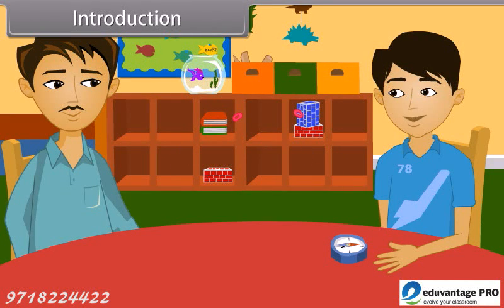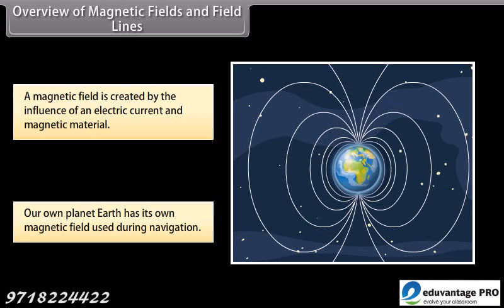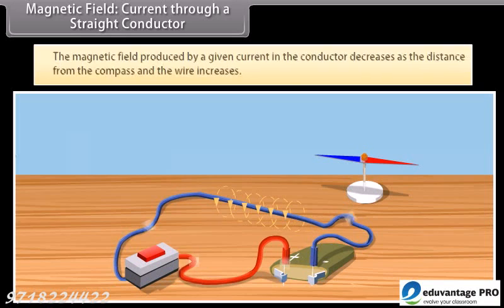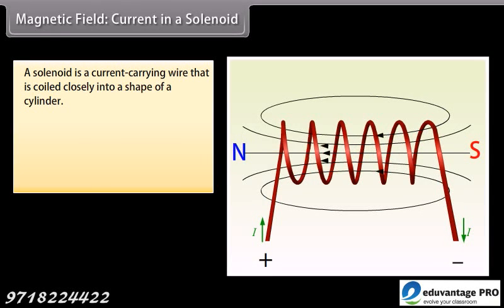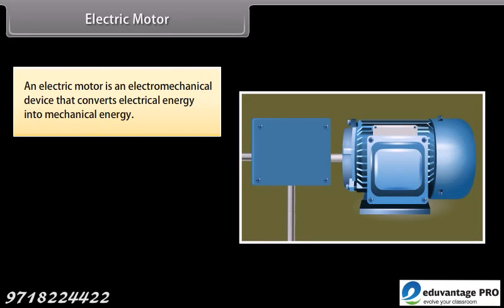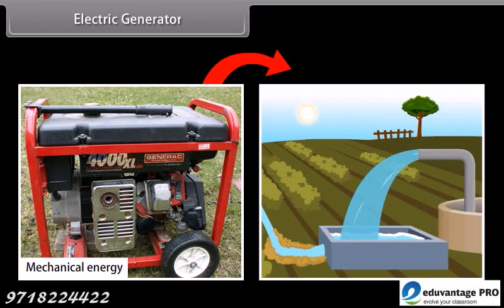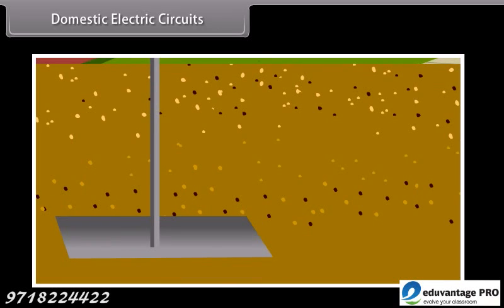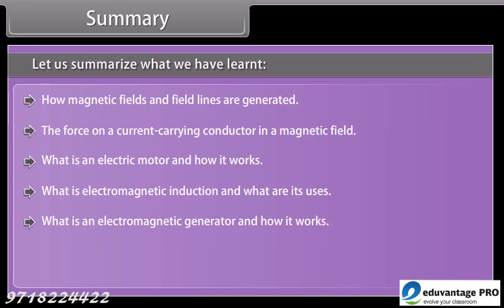E-Learning Content _ Class _ 10 _ Science _ Magnetic Effects of Electric Current